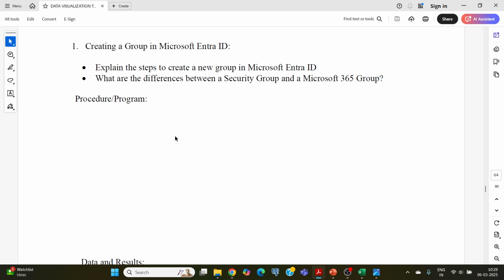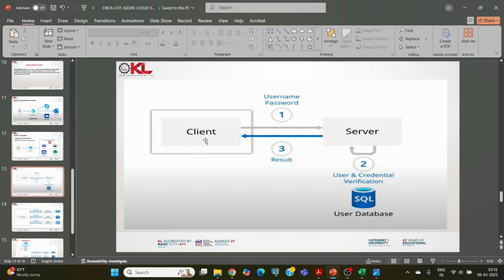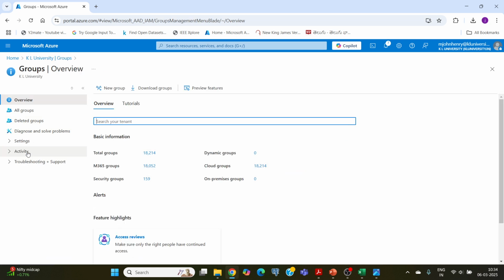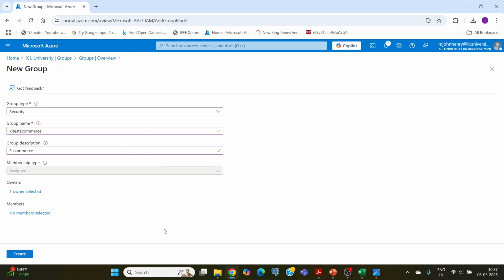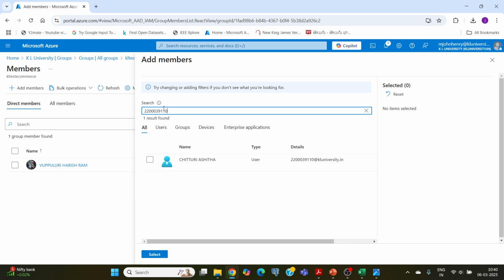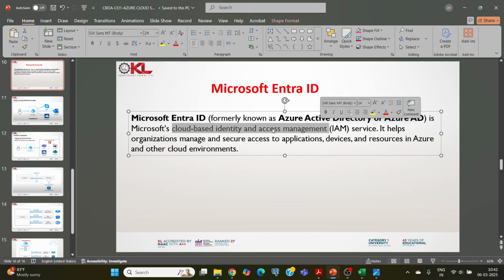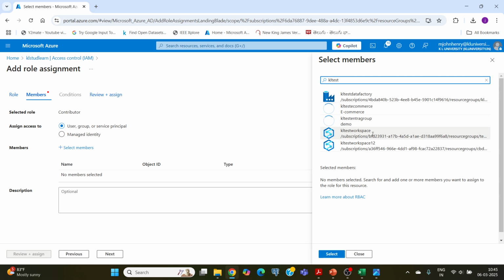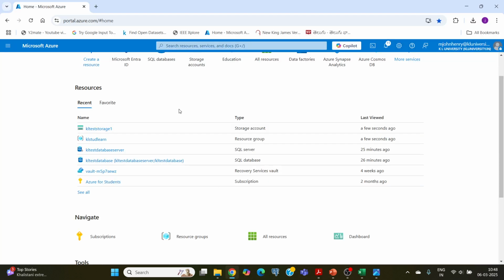Create Group using Microsoft Entra ID in Azure